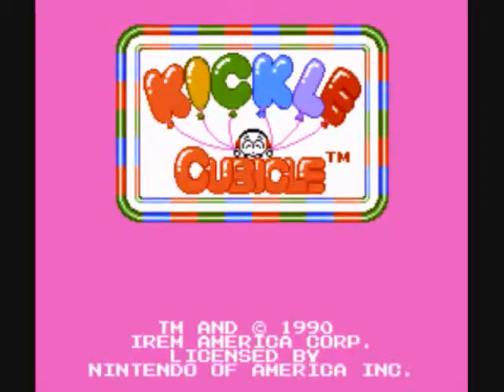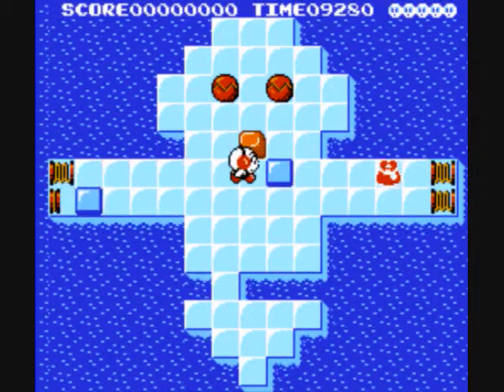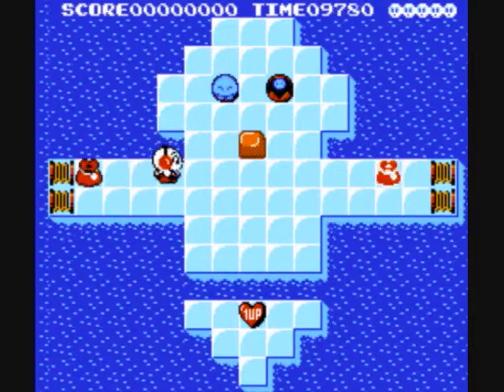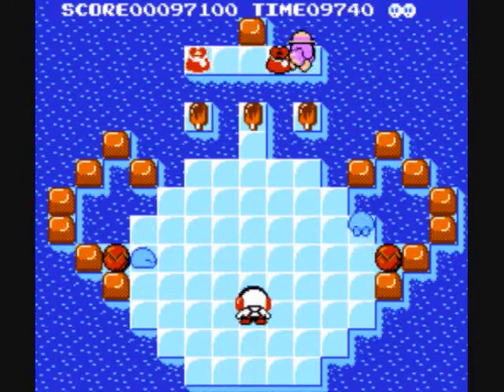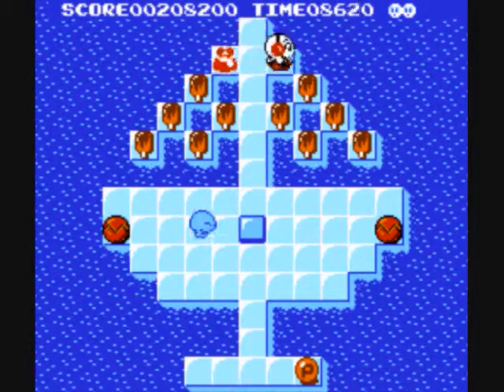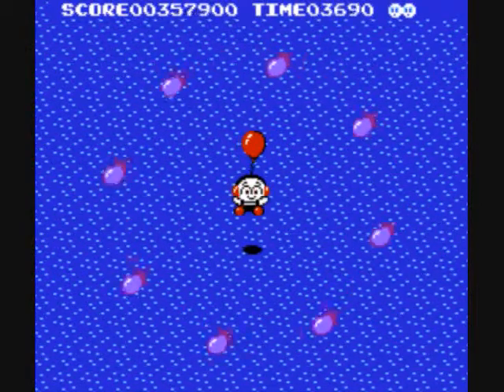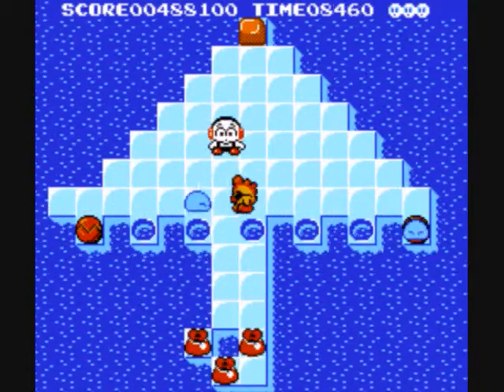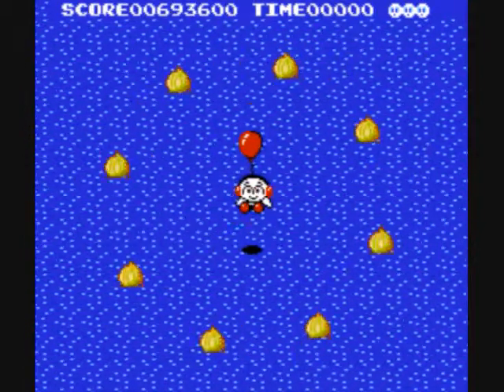Let's Play Kickle Cubicle Part 1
Introduction to Kickle Cubicle, an epic puzzle game... well maybe not so epic but fun all the less.